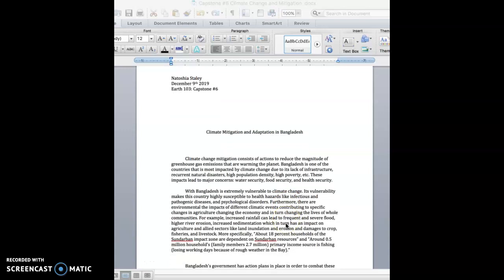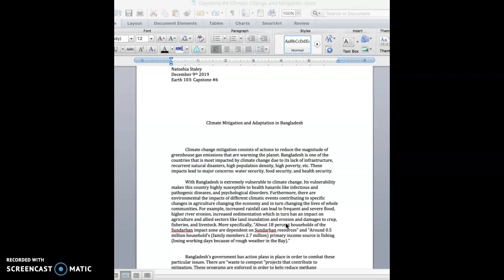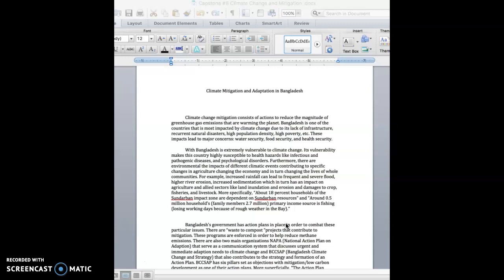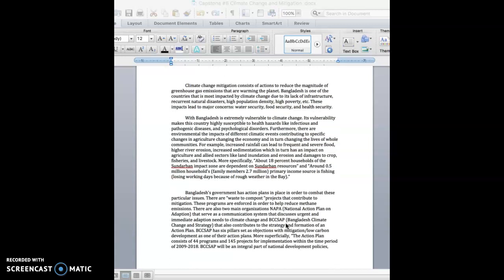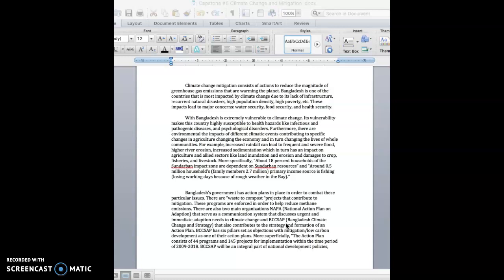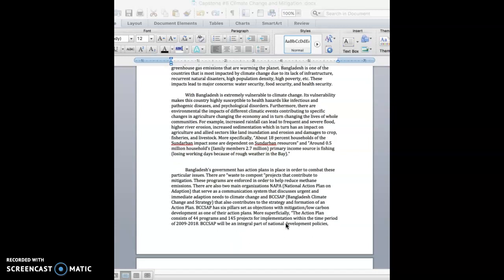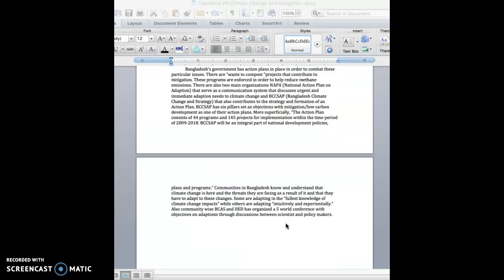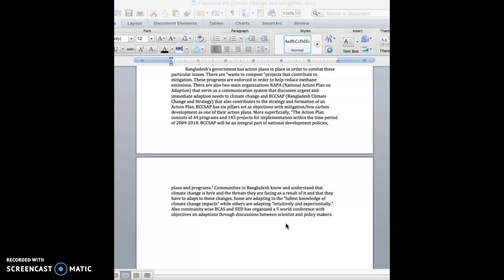Capstone #6 Climate change and mitigation